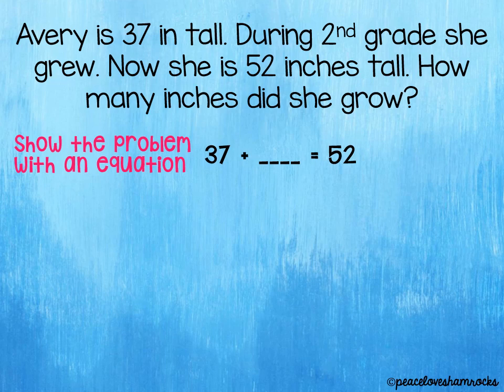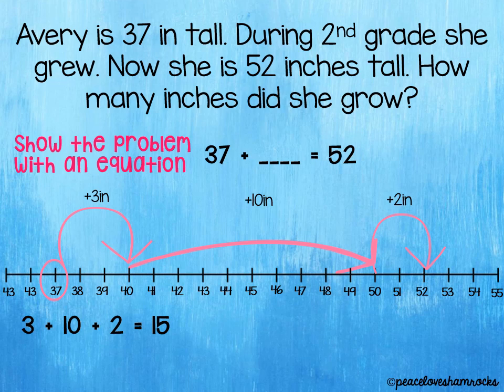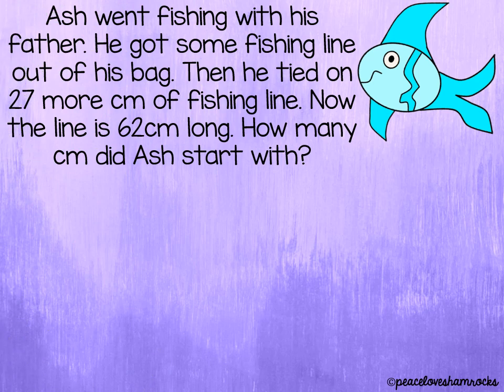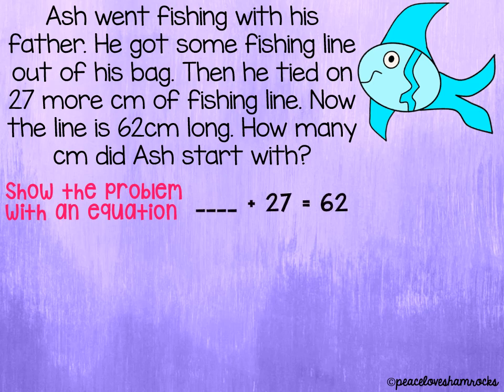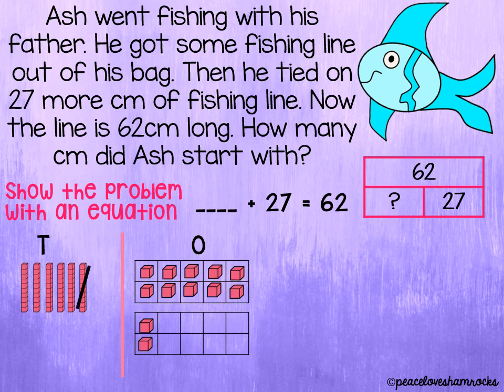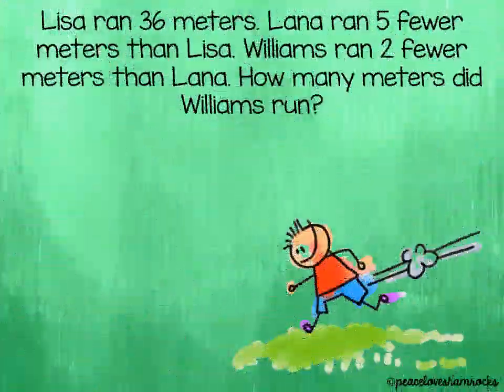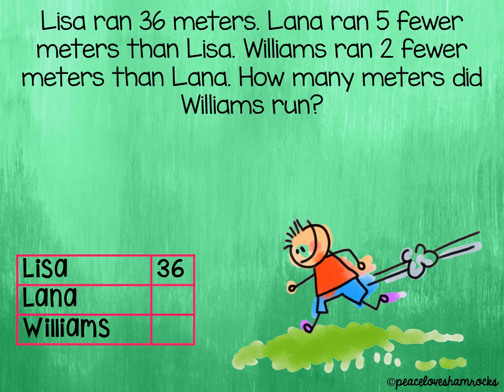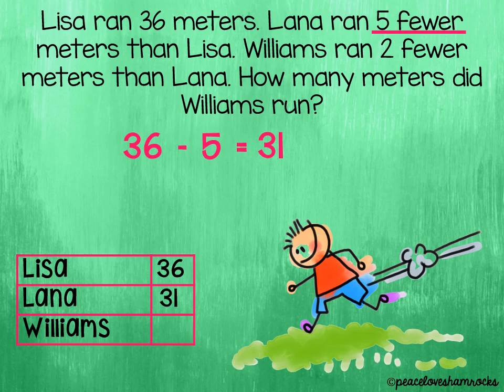Unknown measurements 2